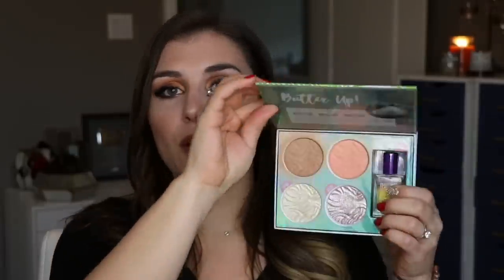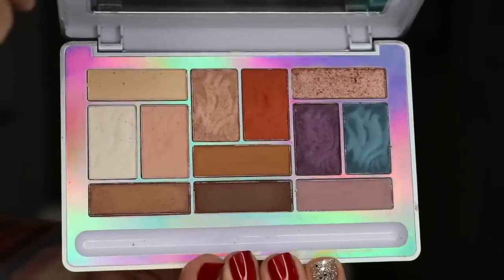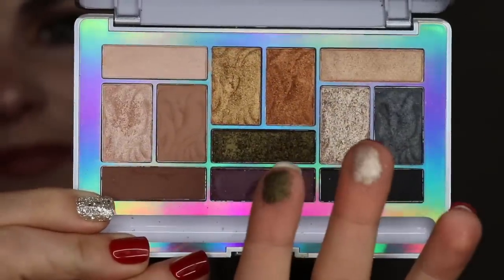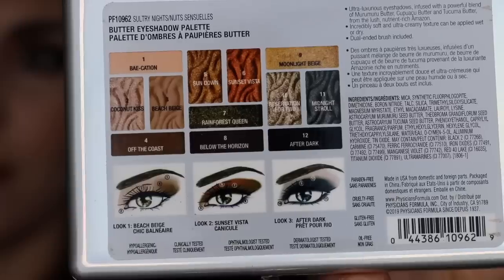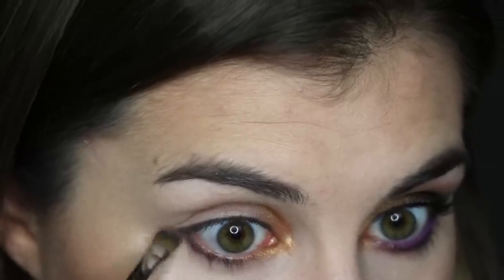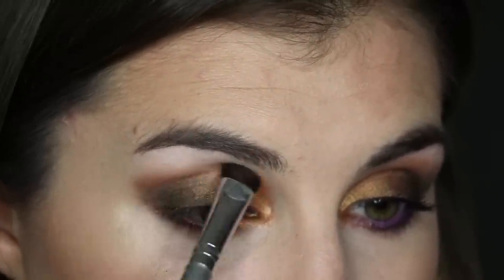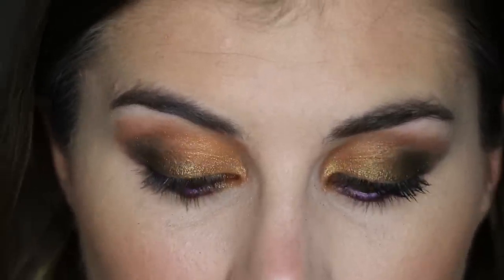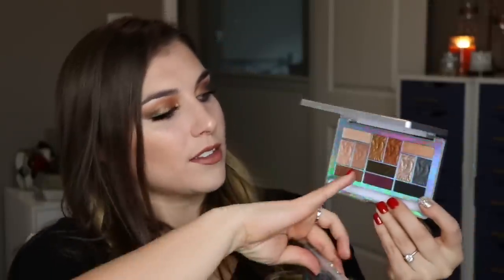Physicians Formula Butter Eyeshadow Palettes Review | Bailey B.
Hey Bailey Bunch! Physicians Formula is expanding their Butter Collection with two new eyeshadow palettes. I haven't heard a lot about them (maybe because they're kind of hard to find in-stores), so I wanted to share my review in case you've been curious.

BECCA BFFs Bronze, Blush, and Glow Palette by Khloé (press sample)*